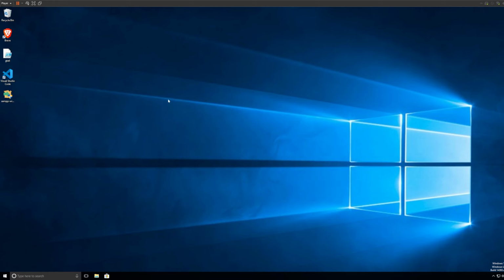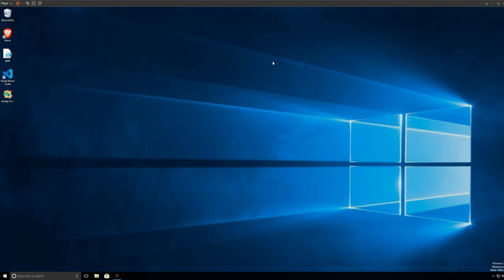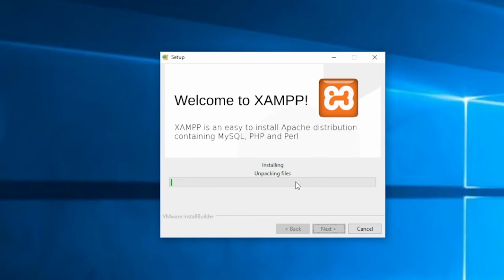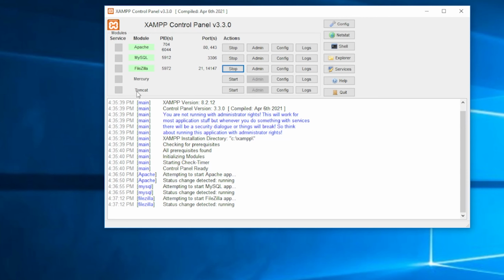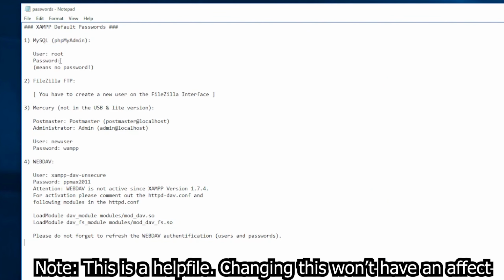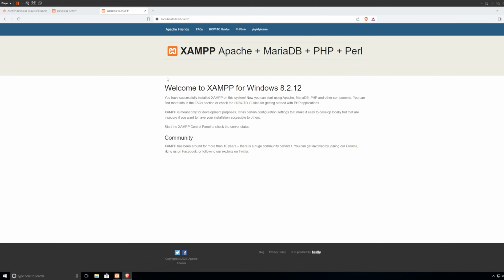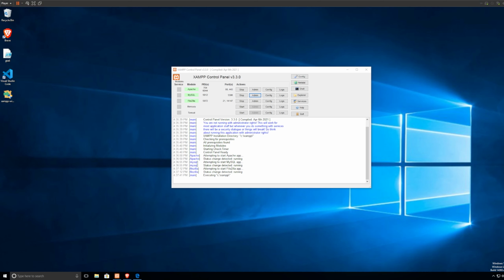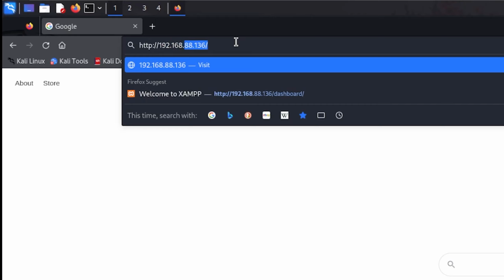How To Install XAMPP | Step-By-Step Windows Tutorial.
--IGNORE--
XAMPP
how to install xampp windows